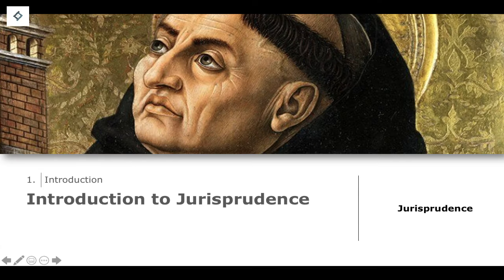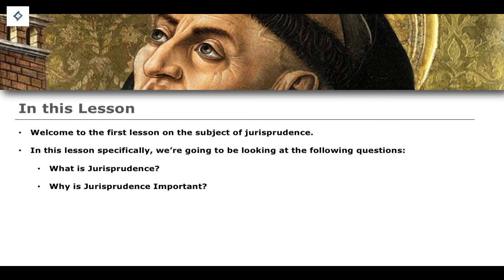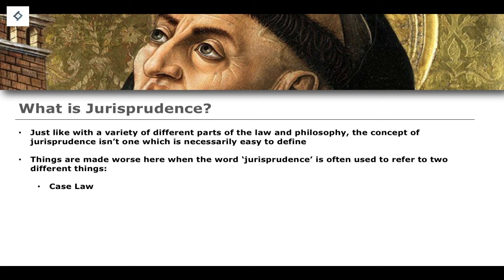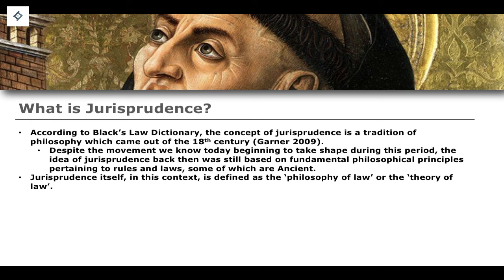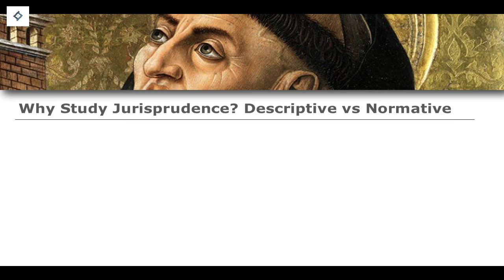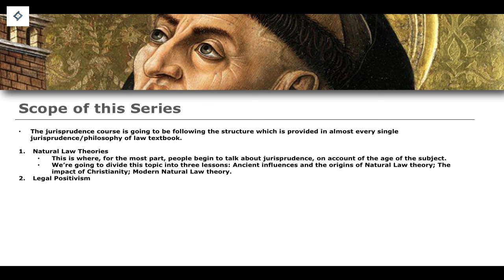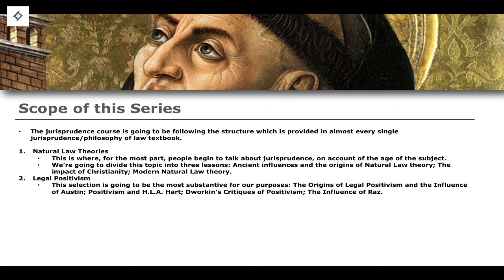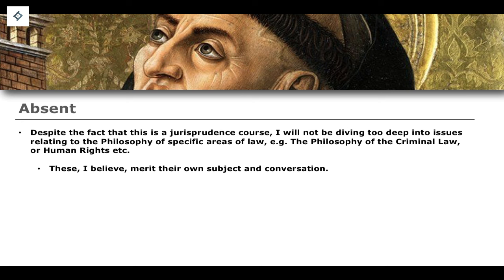Introduction to Jurisprudence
Citations & Further Reading:

- M. Freeman, Lloyd’s Introduction to Jurisprudence (Sweet & Maxwell, 2014).
- R. Wacks, Understanding Jurisprudence: An Introduction to Legal Theory (Oxford University Press, 2020).
- J. Penner & E. Melissaris, McCoubrey & White’s Textbook on Jurisprudence (Oxford University Press, 2012).